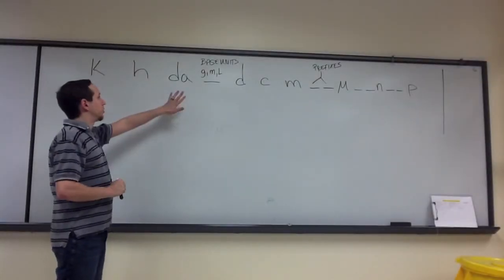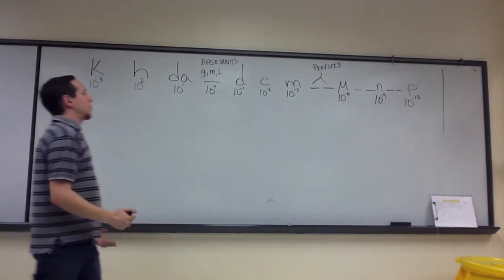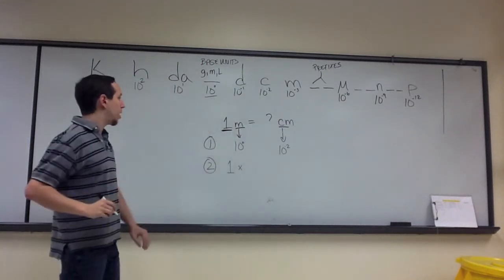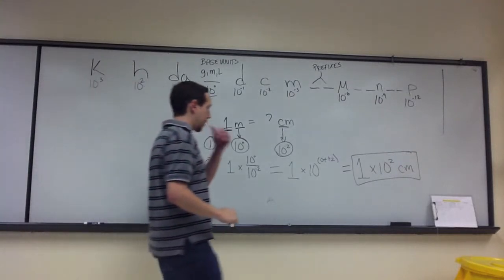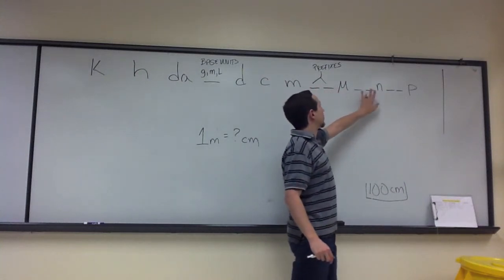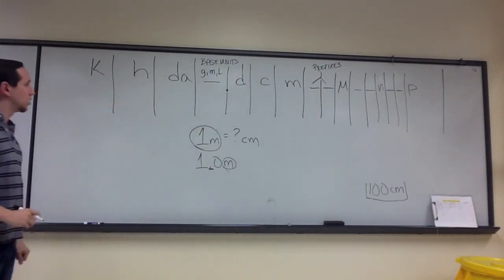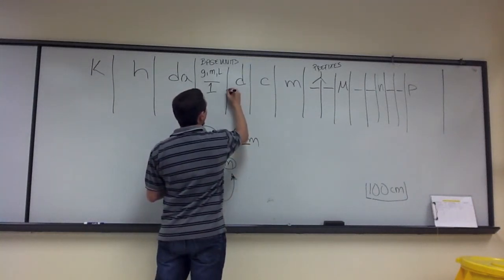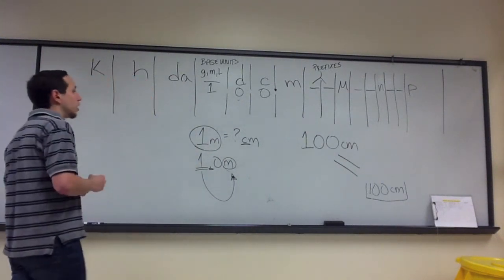Lab Review - Metric Prefixes (Unit 1 Metric Measurement)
In this video I discuss how the metric prefixes compare to one another numerically.